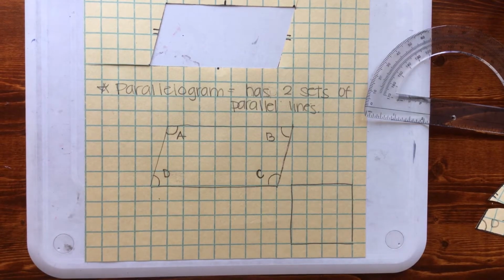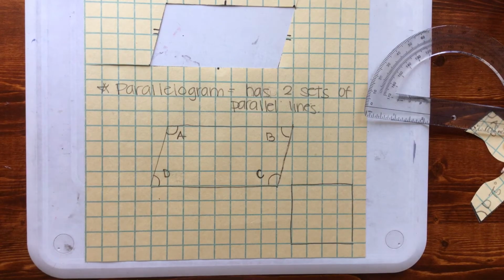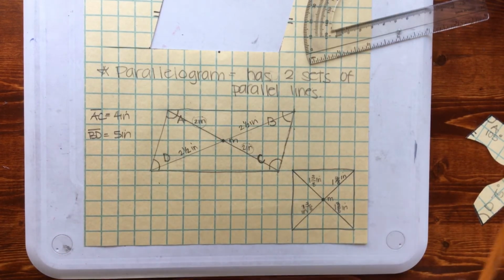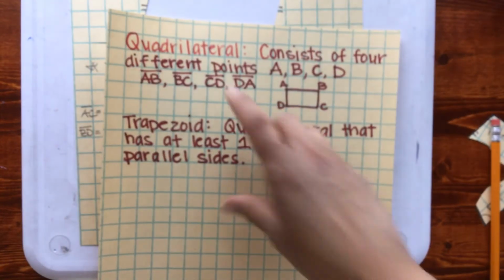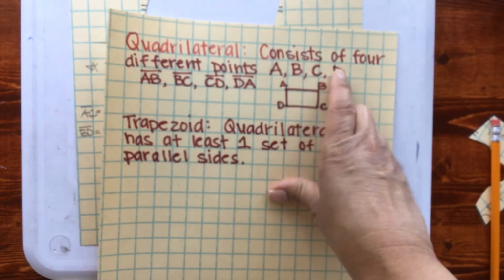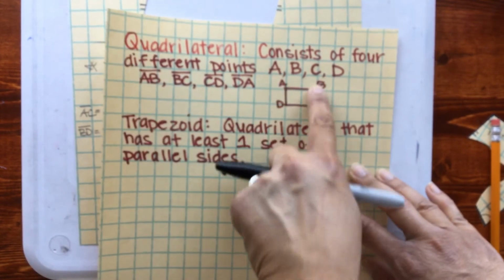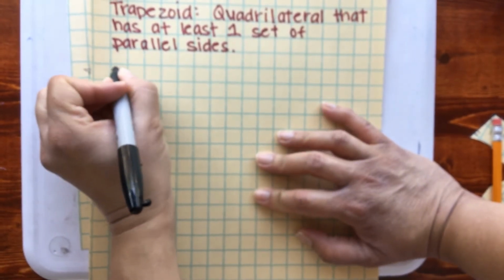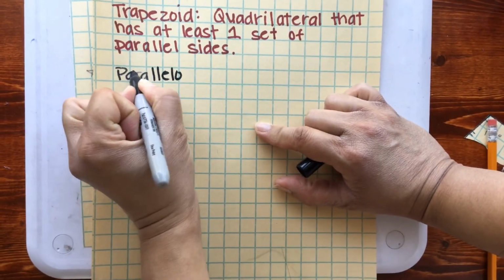Module 5, Lesson 17 Mini-Lesson #2